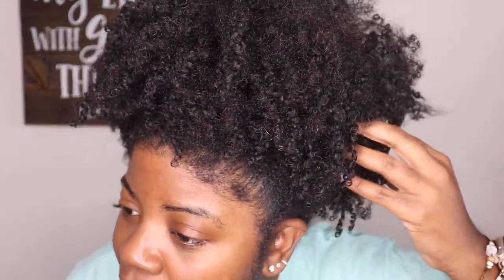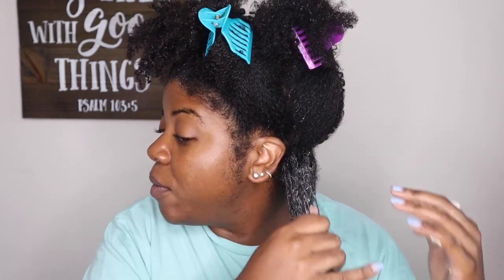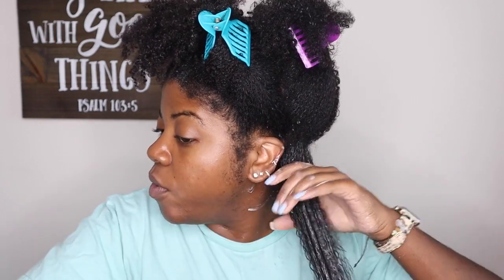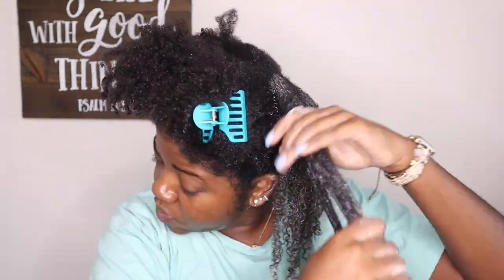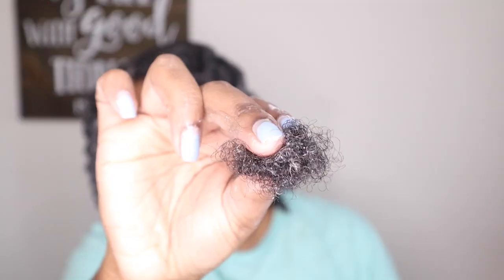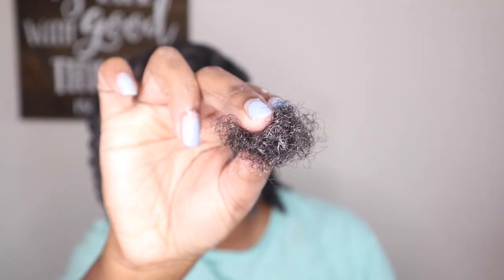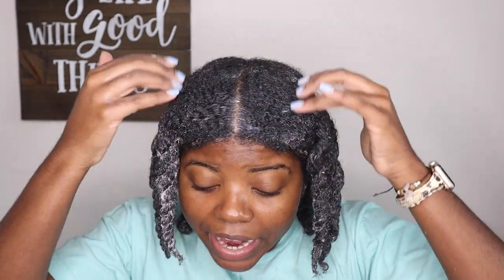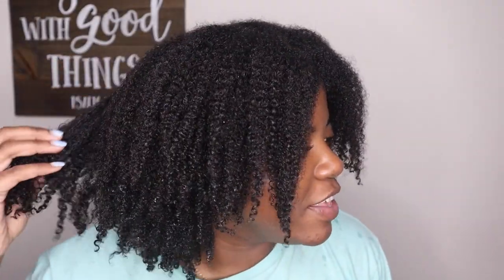This PrePoo is Amazing! | New Holy Grail for my Type 4 Natural Hair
I picked up the Ayurvedic Prepoo from Mane Krush during Black Friday. Y'all have been telling me that I need to try it so I finally did. And BAYBAY! This prepoo is amazing! If you want to know all the details and actually see how it worked for my hair, then check this video out.

XoXo Nisha

* Last Relaxer: May 2014
* Big Chop: July 2015
* Hair Type: Type 4
* Porosity: Low to Normal